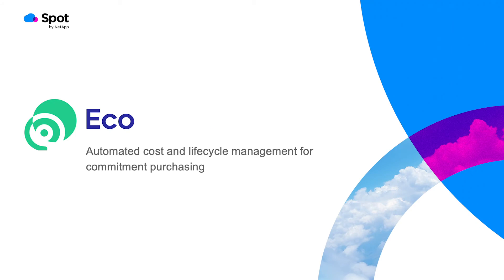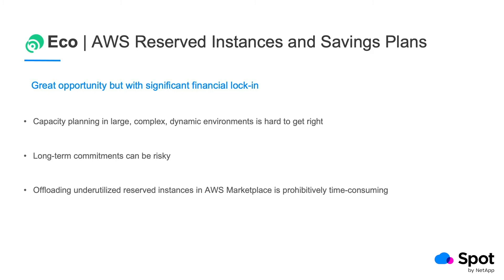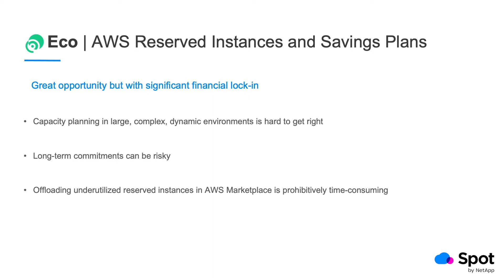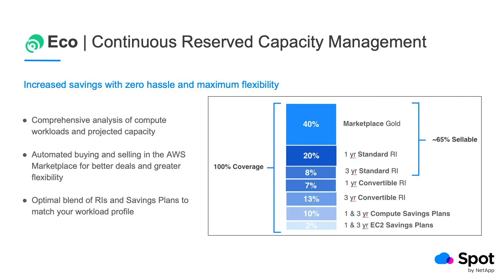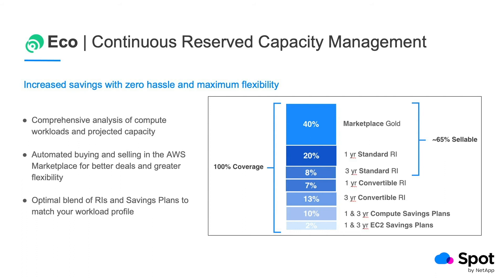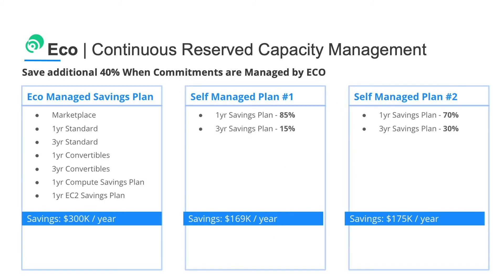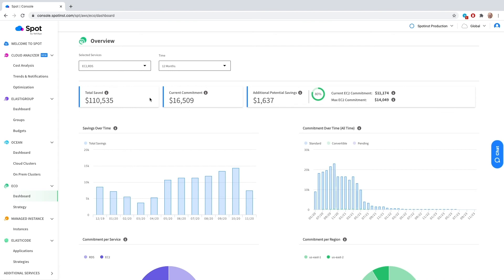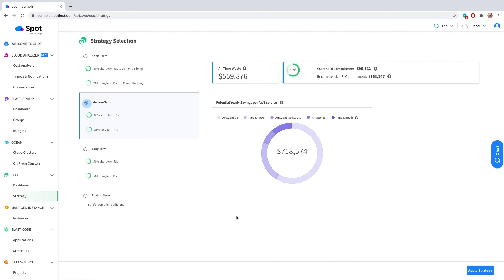Eco - Product Overview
Simplify the planning, purchasing and optimization of your cloud commitments portfolio with Eco, the automated RI and Savings Plans management platform from Spot by NetApp.
Maximize the ROI of your cloud investment.